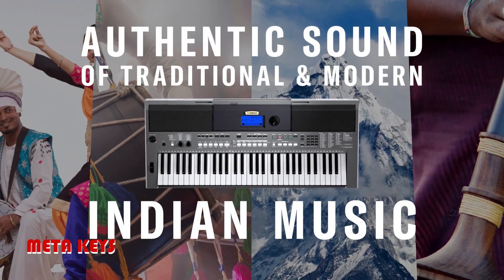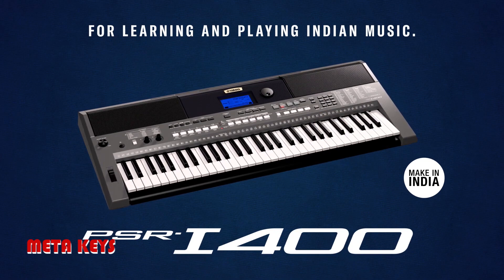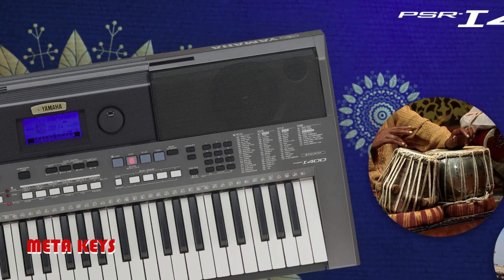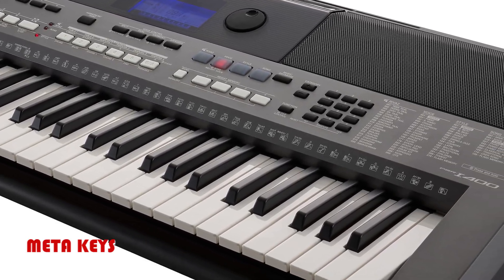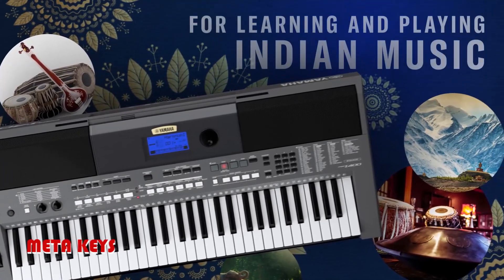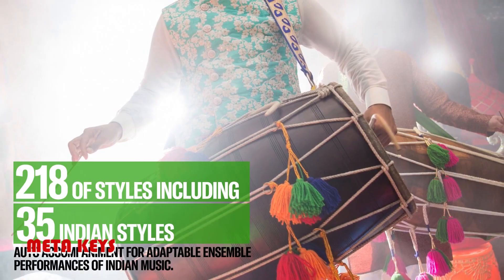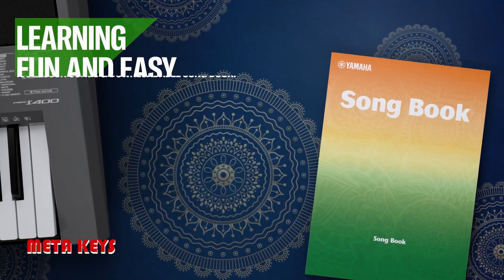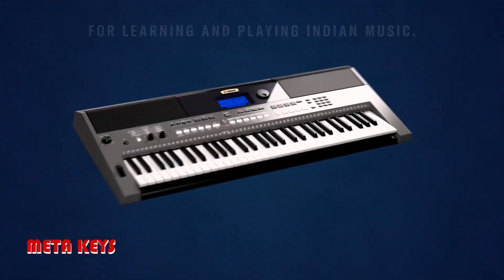PSR I400 Indian Style Keyboard | Metakeys